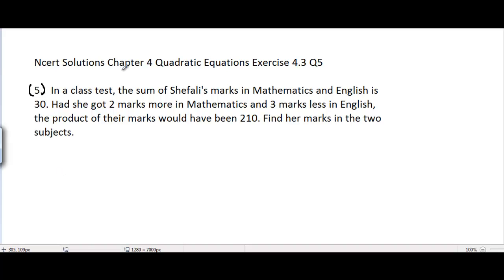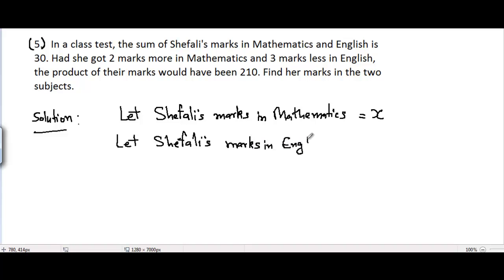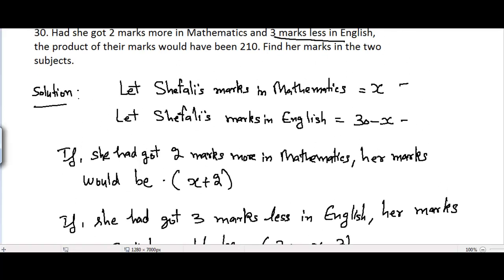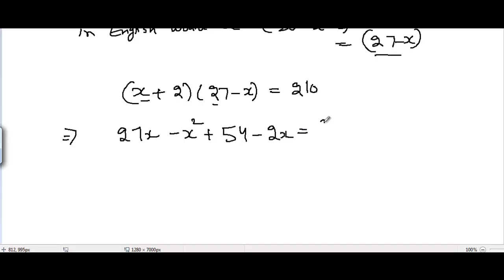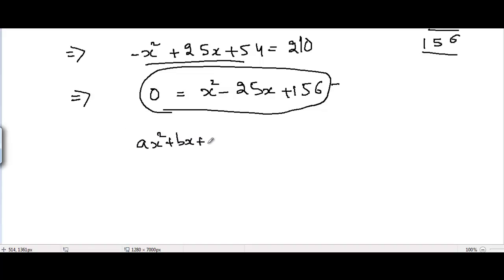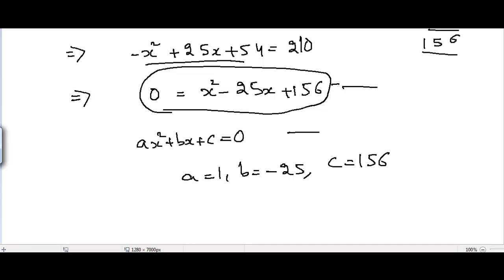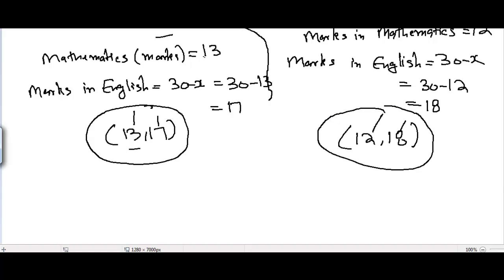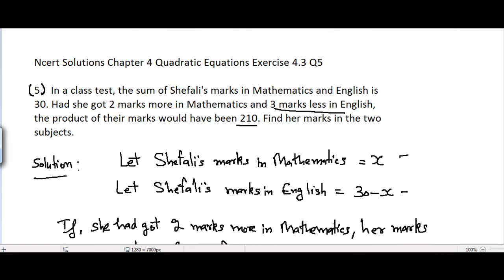Class 10 Chapter 4 Quadratic Equations Exercise 4.3 Problem 5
Ncert CBSE math Solutions Chapter 4 Quadratic Equations Exercise 4.3 Problem 5